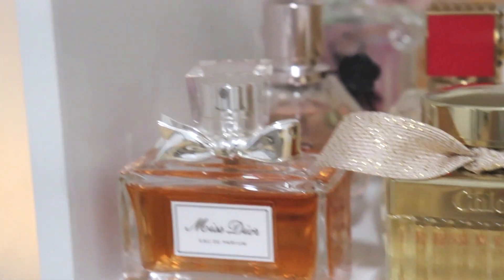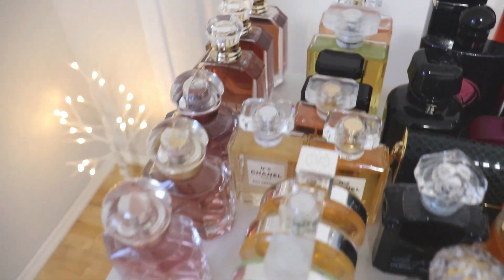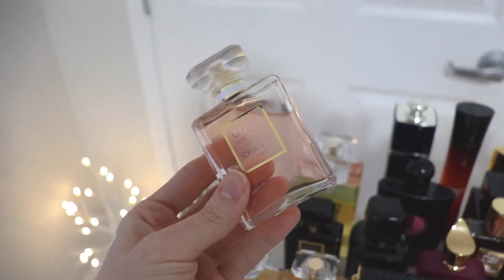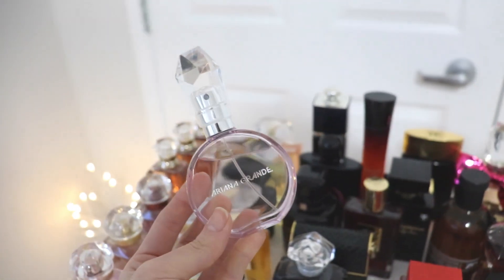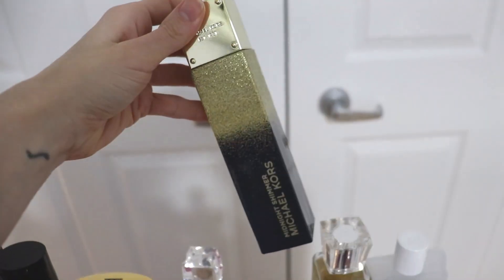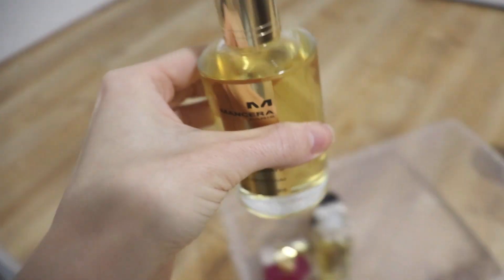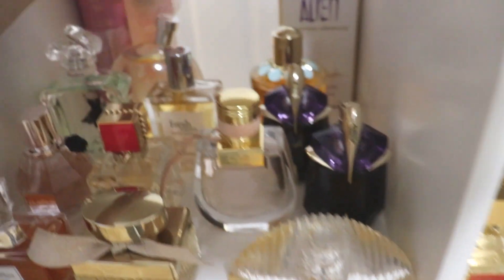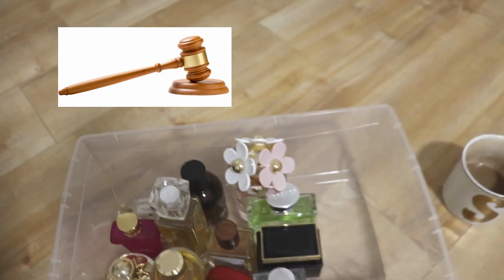Perfume Sort & DECLUTTER | Like it, Love it or Leave it | 2020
Hey guys! Today I'm going through as sort of a therapeutic and fun exercise for myself and deciding whether I love or like a perfume, or if it's something I can look at "leaving" in the future.  There are a few that were immediate declutters from this video and there were a few that are sort of on the fence but I'm still going to keep them for now.  I hope you enjoy this, and find these types of videos as therapeutic and relaxing as I do. Yay for long perfume videos!

Channels mentioned:
Mila le Blanc
The Scented
Emys World of Fragrance

I'm sorry I did not link every single perfume but here are some top faves:
Ariana Grande REM
Chanel Chance
Kayali Vanilla
Mon Guerlain Florale
Miss Dior EDP
Chloe Nomade

📪  Mail:
Stn. Main
Swift Current, SK
S9H 5R3

Hello!  I make videos about lifestyle, fragrance, & inspiration for your home & life.  I love all things beauty, fashion, fragrance and home decor related.